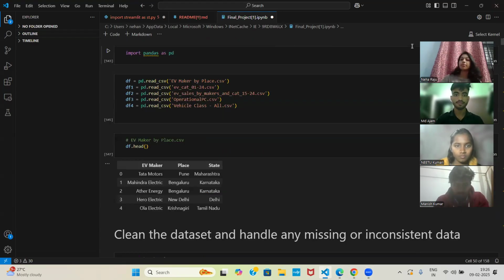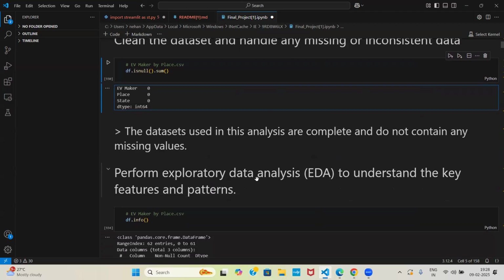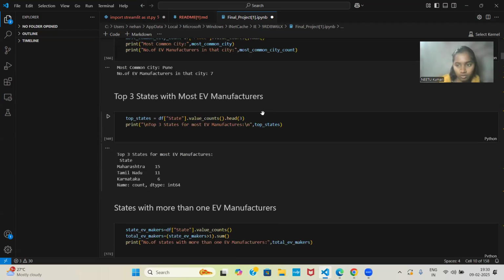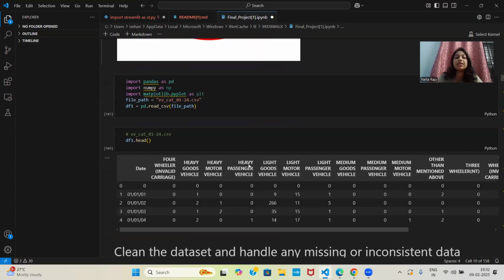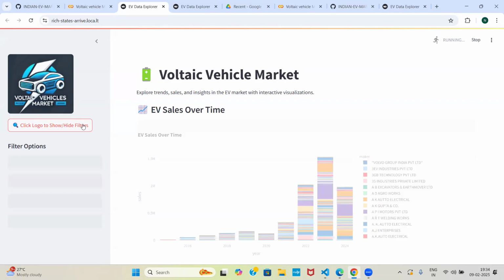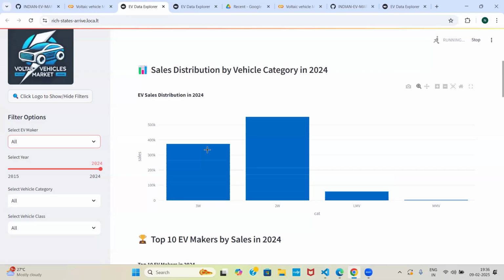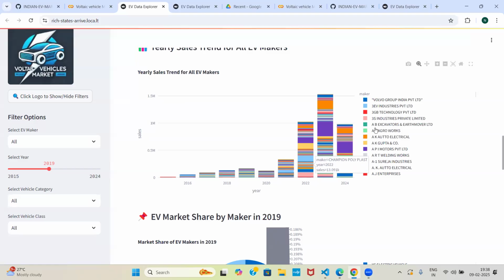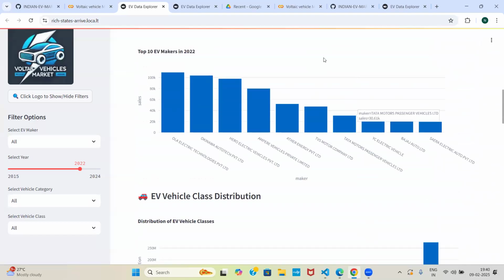presentation Group Project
presentation Group Project Manish